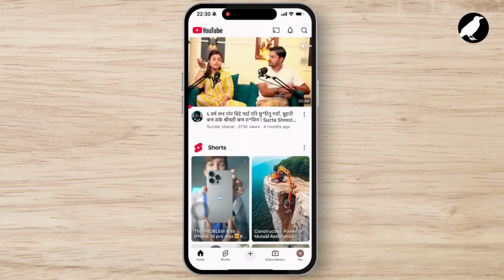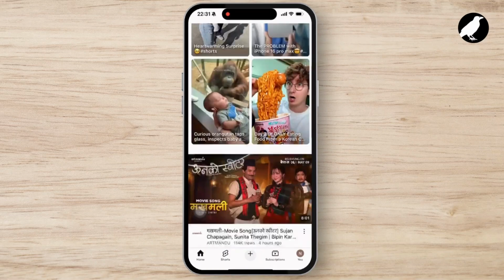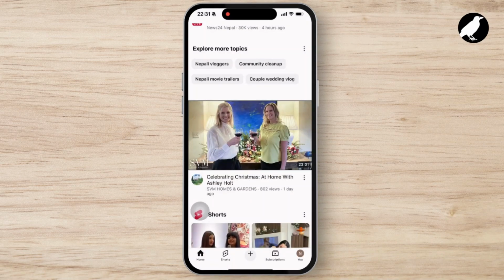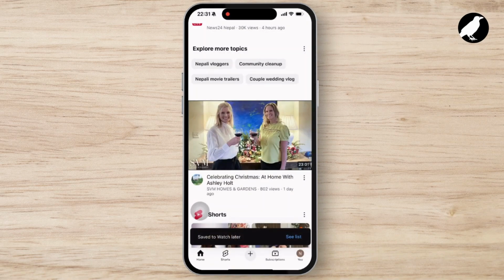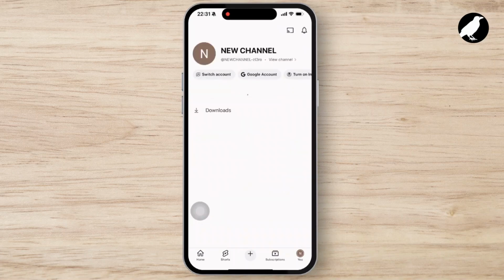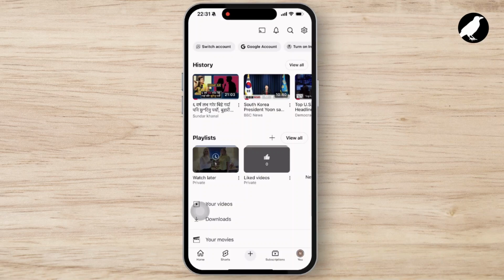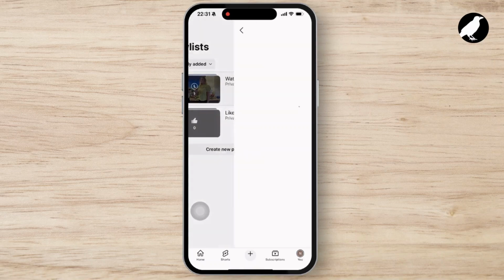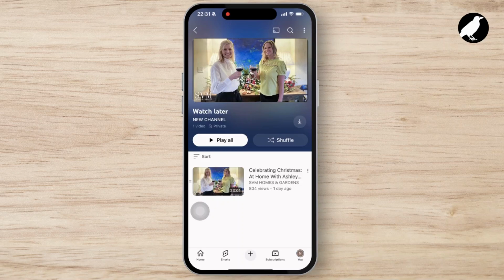How to Find Watch Later Playlist on YouTube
Learn how to find the "Watch Later" playlist on YouTube easily in this step-by-step tutorial. Whether you're looking to revisit saved videos or manage your playlist, this guide will show you everything you need to know!

In this video, you'll discover how to locate your "Watch Later" playlist on YouTube, find your saved videos, and learn tips on adding or transferring playlists to "Watch Later."

Timestamps:
0:00 Introduction
0:20 Step 1: Accessing Your YouTube Library
0:45 Step 2: Finding Your "Watch Later" Playlist
1:00 Step 3: Managing Your Saved Videos

how to find your watch later playlist on youtube
how to find watch later videos on youtube